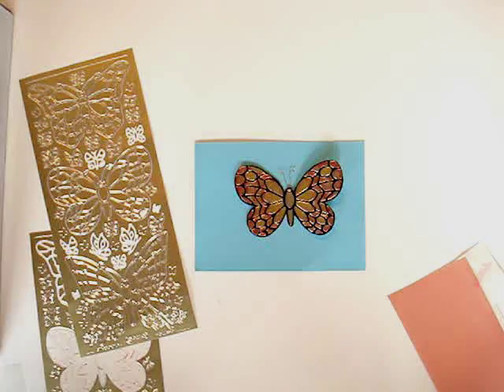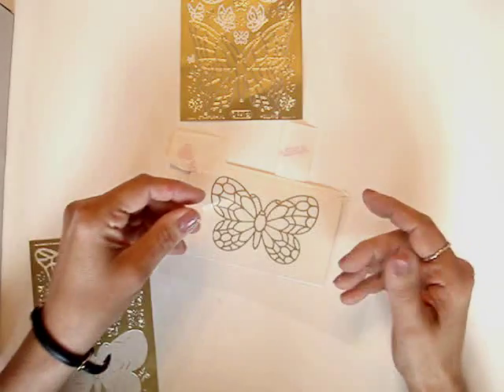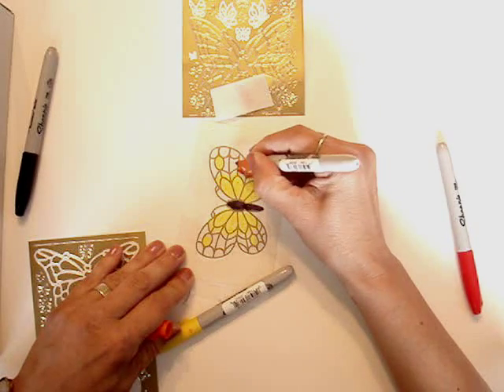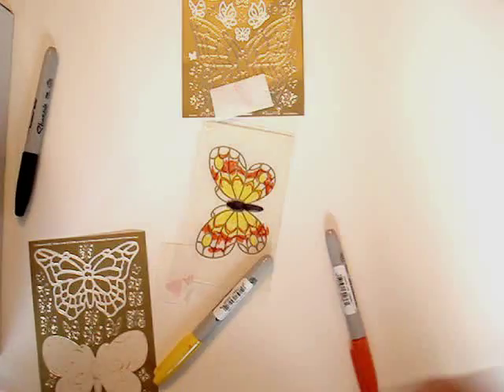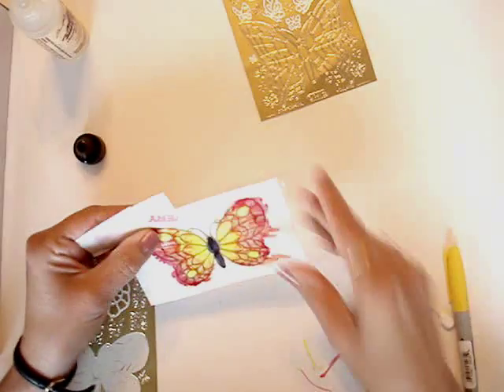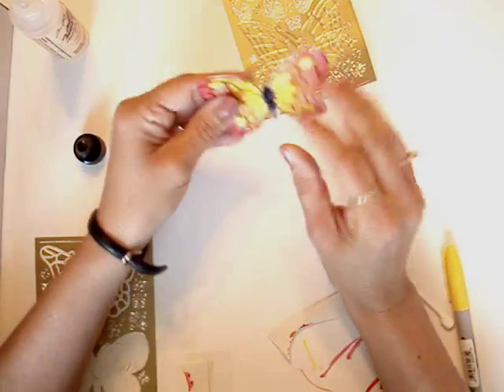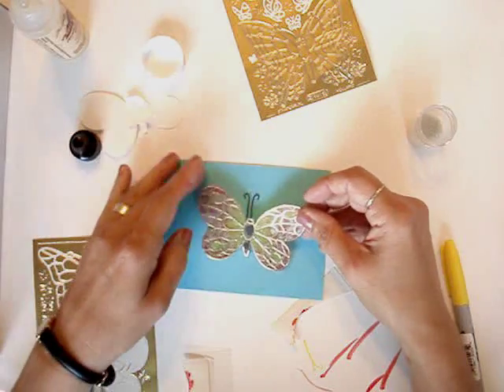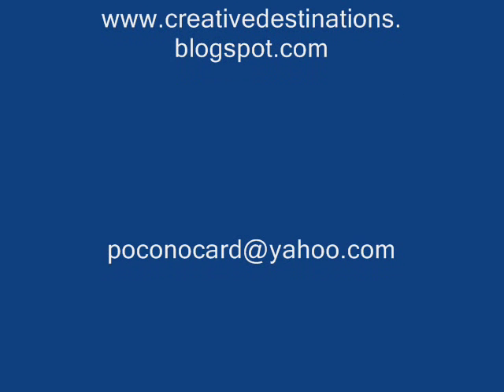Beaded Butterfly Tutorial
Turn a gold butterfly sticker into a beautiful beaded butterfly. Embellish a card or scrapbook layout. As a bonus, use the sticker scraps to make a butterfly with a stained glass effect.